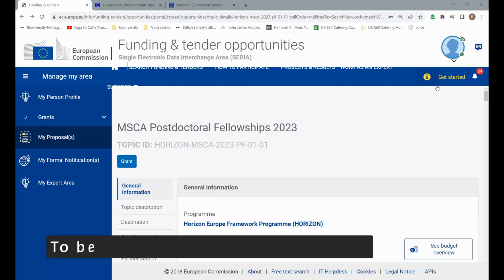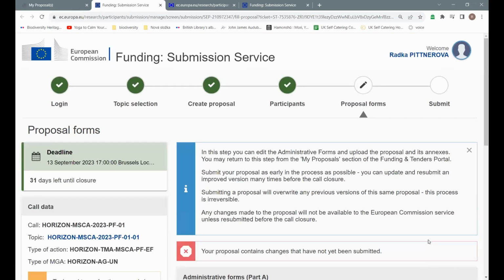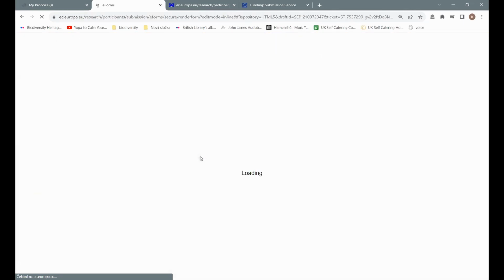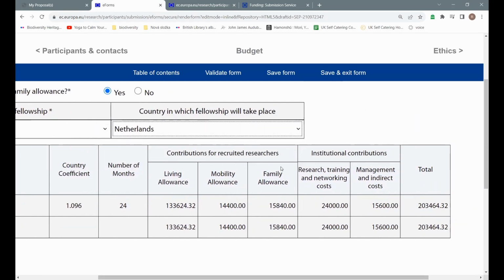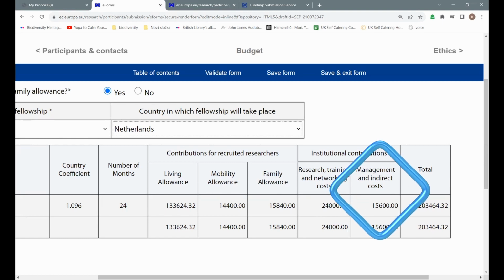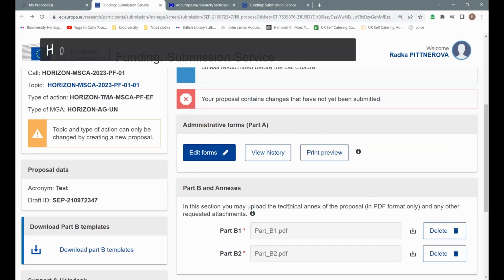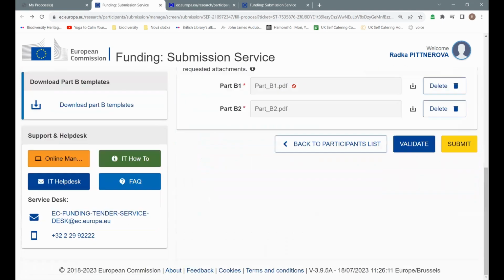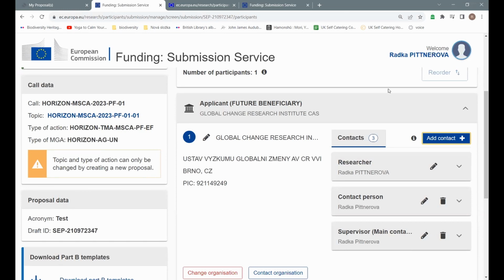How to edit your draft project proposal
It´s a good idea to get all forms ready as soon as possible and submit the project. You will be able to sort out any possible problems with your submission before the deadline.
BEFORE THE CALL DEADLINE you can submit, update and resubmit as frequently as you need.